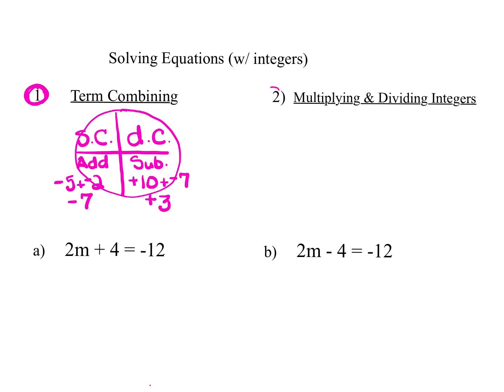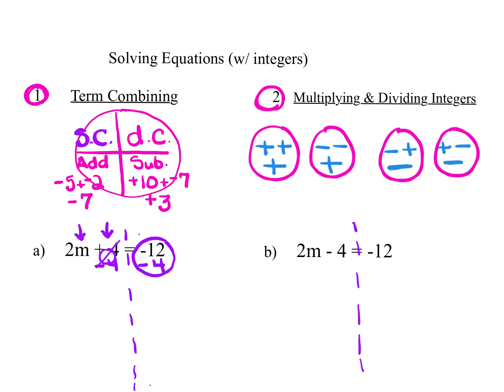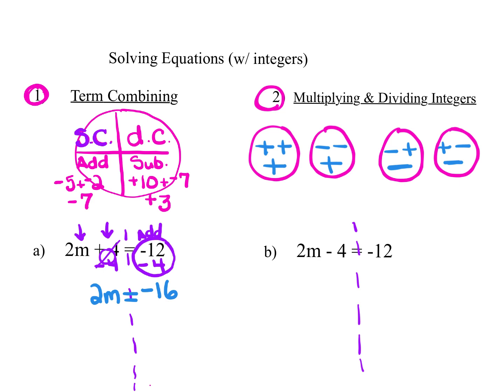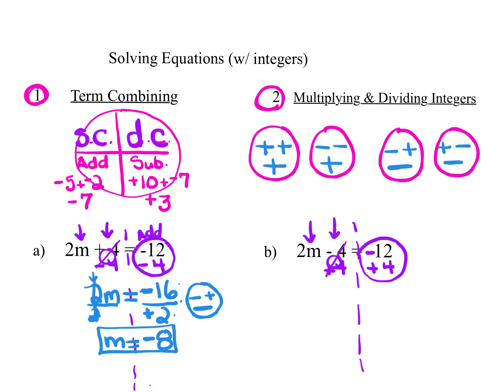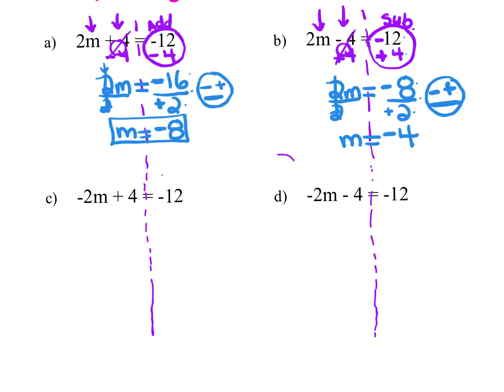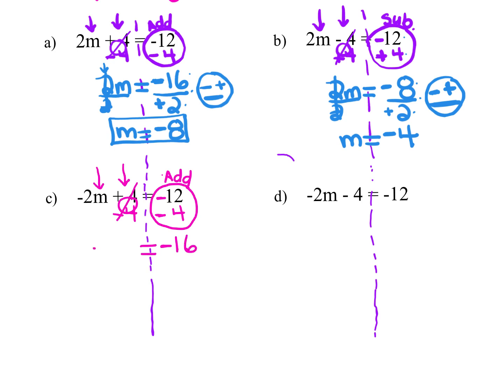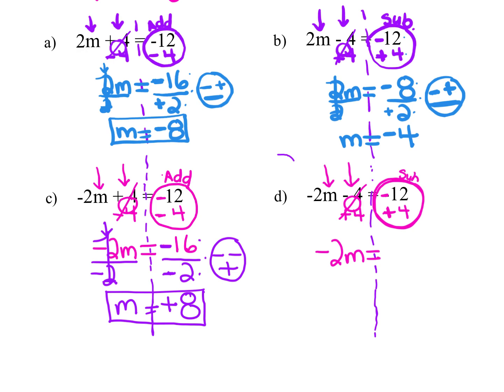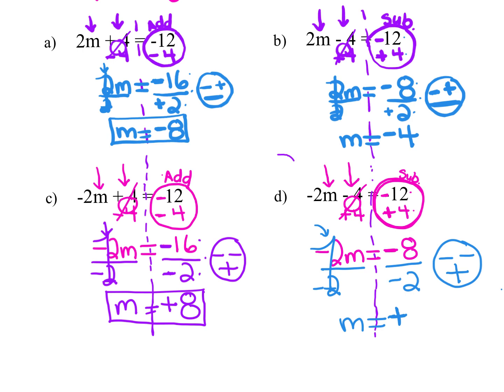Review - Solving Equations (Integers)